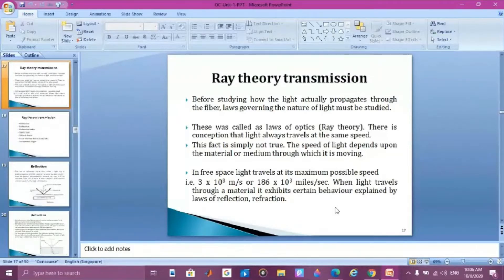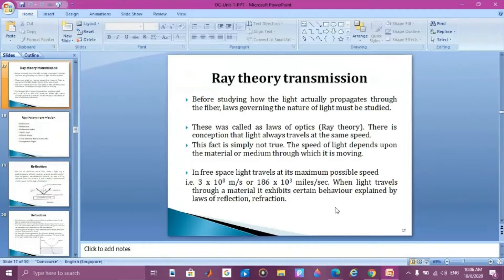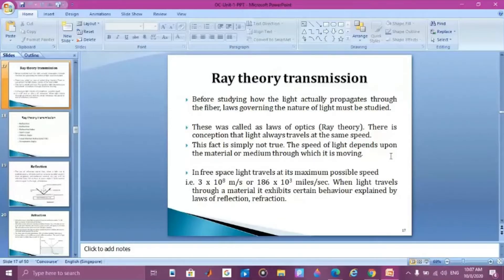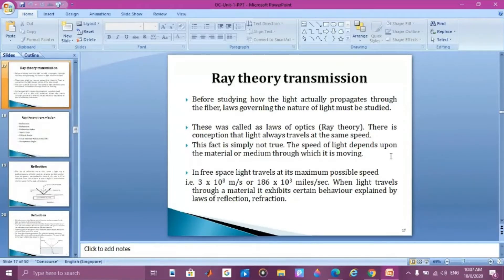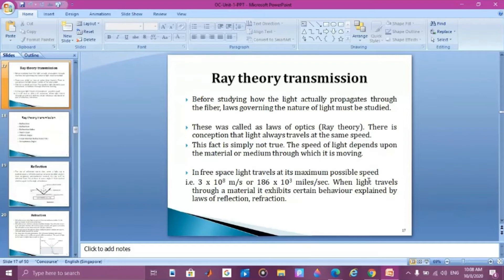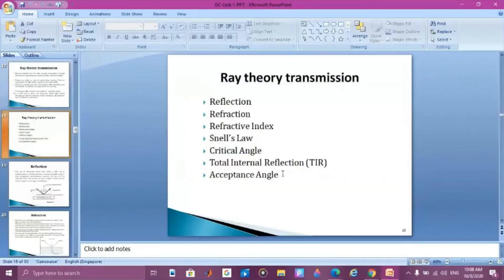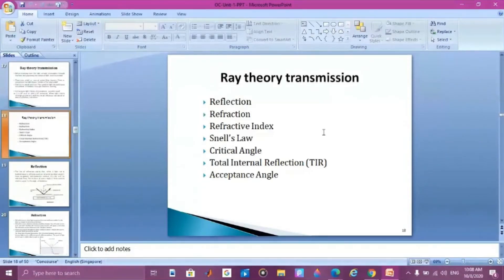Optical Communication - Ray Theory Transmission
Comment on what you think of my videos.